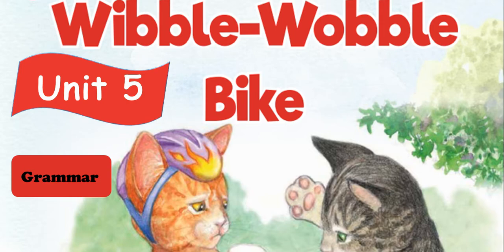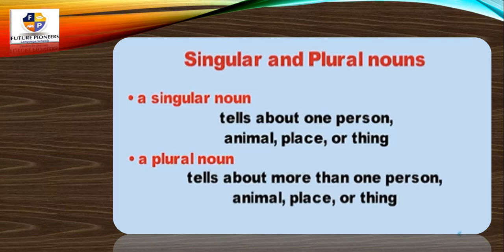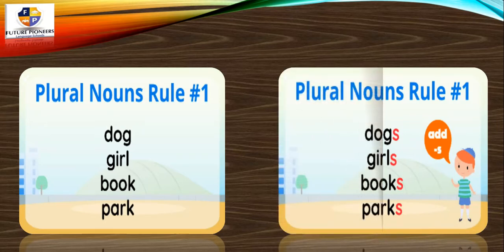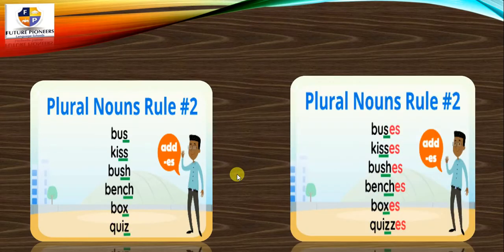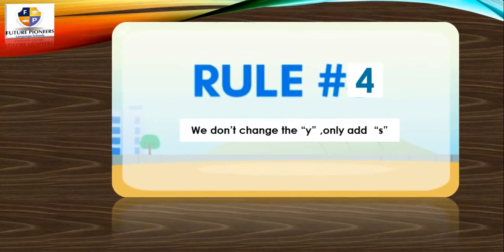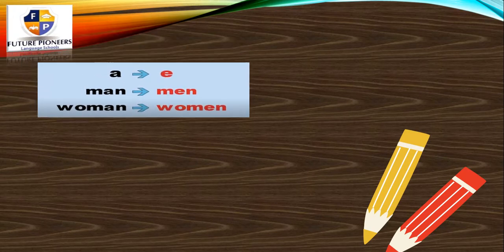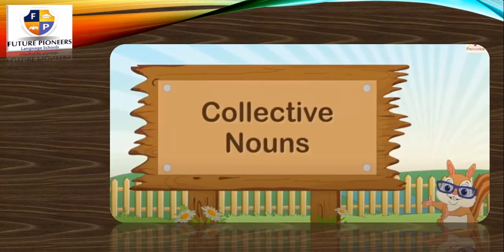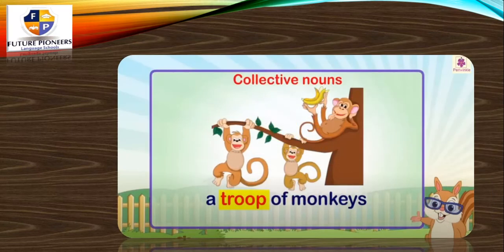grade2 Grammar unit 5